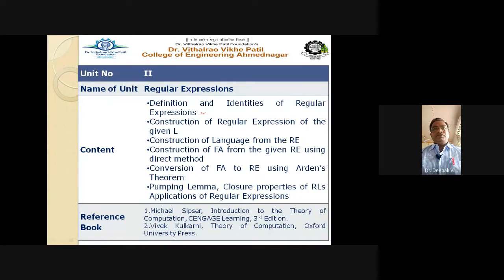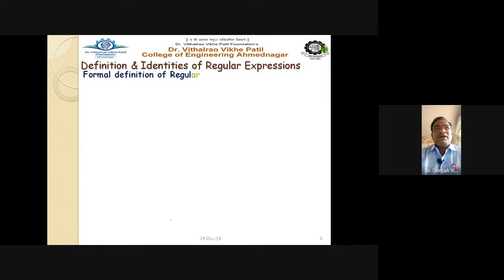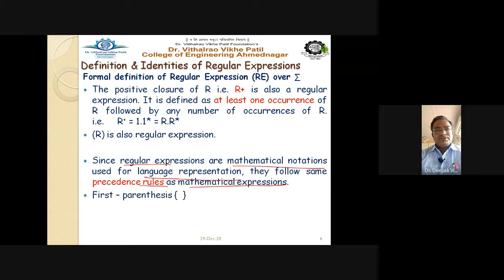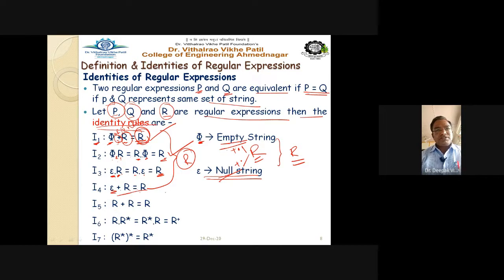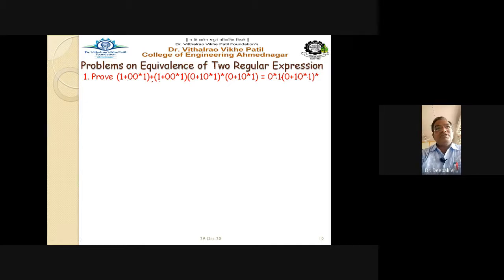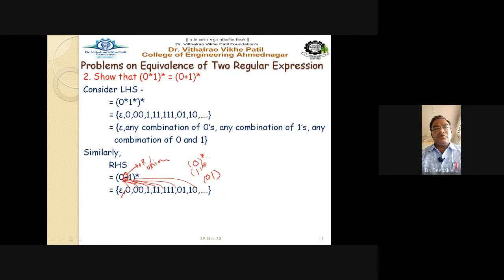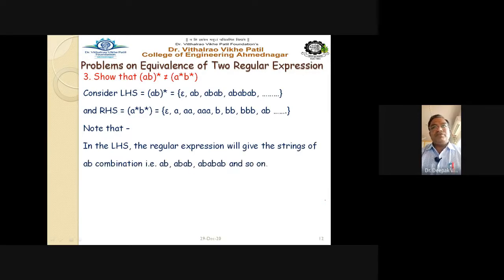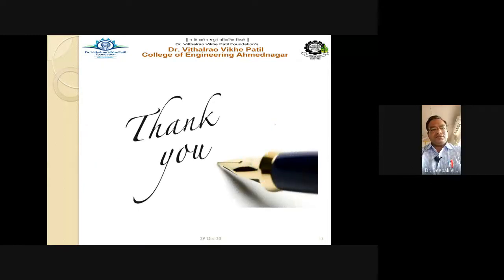Theory of Computation Unit II Lect I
Theory of Computation : Regular Expressions

Topics discussed:
1. Definition and Identities of Regular Expressions.
2. Problems on Equivalence of Regular Expressions.

Course Outcome:
CO2: To write mathematical expressions for the formal languages.